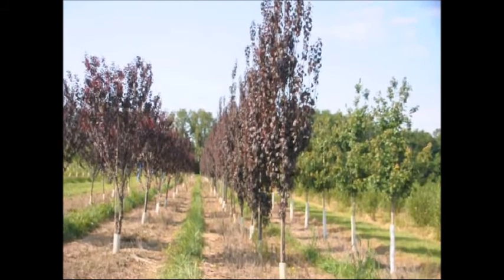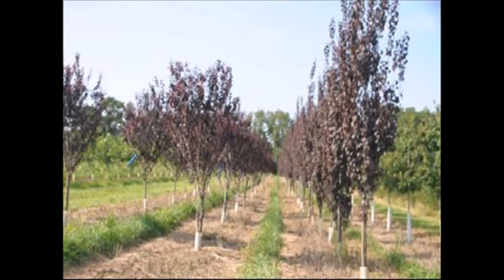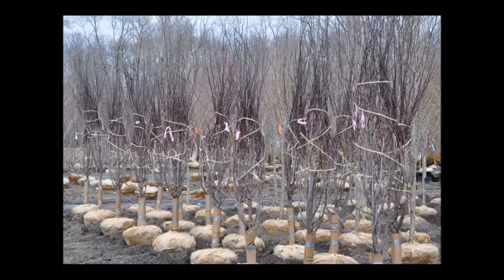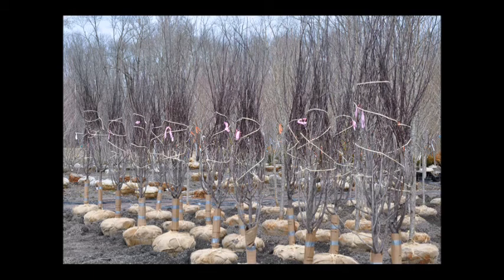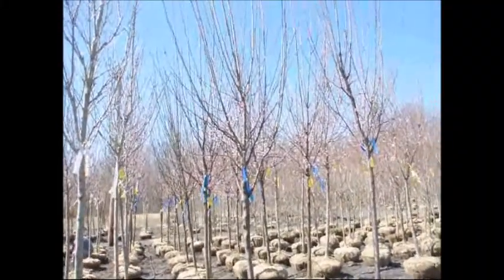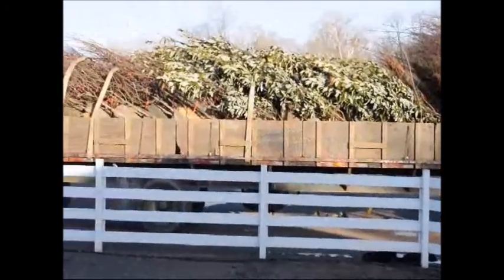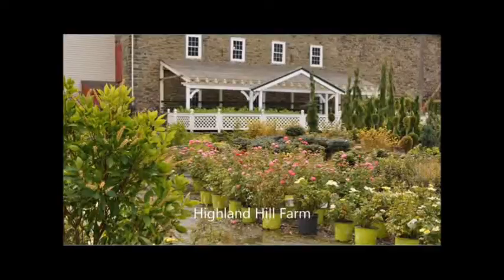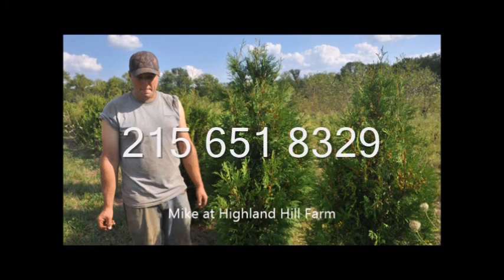Non Fruiting Flowering Plum Trees